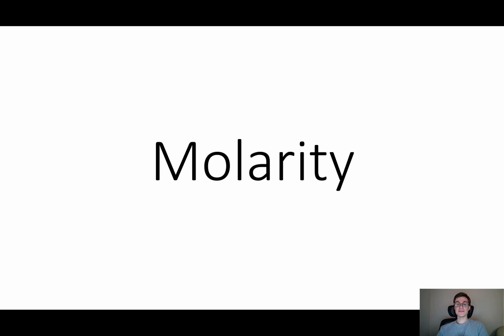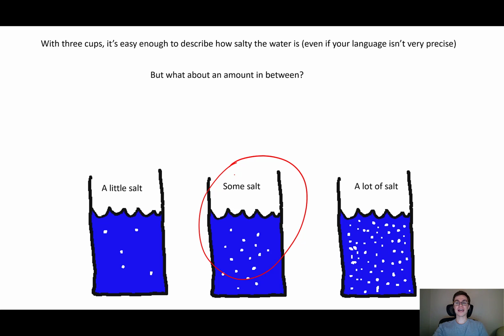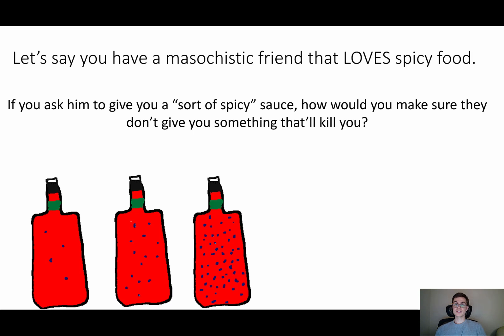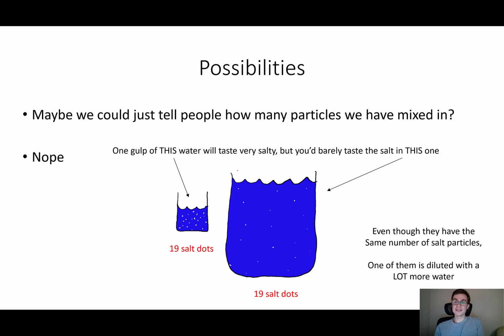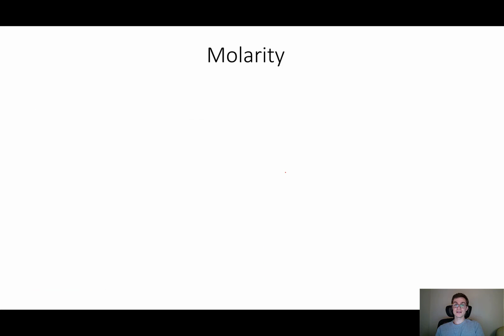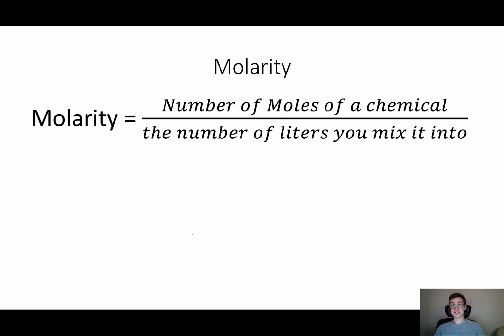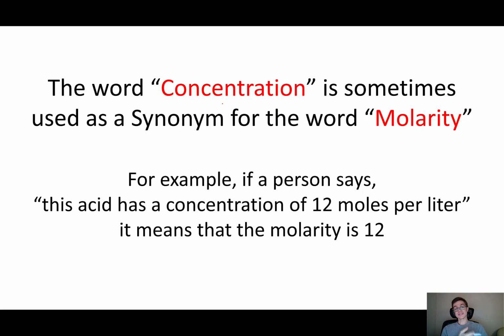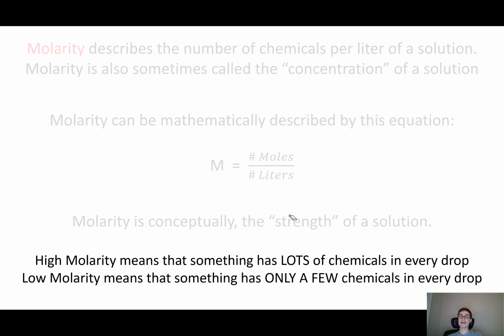Molarity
This is a video explaining the concept of Molarity, and how to calculate it.

00:00 - 02:24   Why do we need Molarity?
02:25 - 04:44   Why the alternatives don't work

04:44 - 06:34   Molarity Math
06:24 - 07:15   Review and Wrap-Up